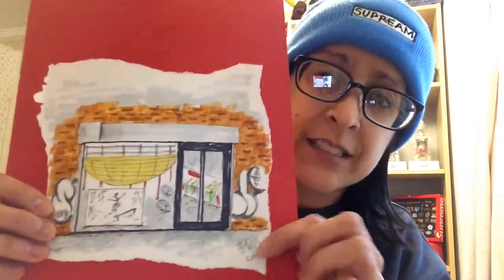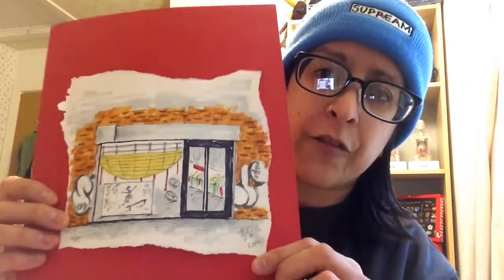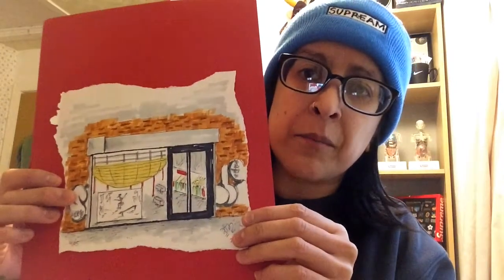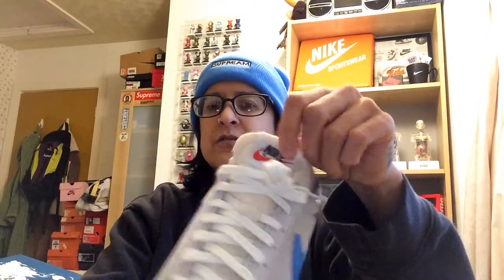TOP 10 SNEAKERS OF 2018 - ALL NIKE!!!! (UNSURPRISINGLY!)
Instagram (vintage and street wear):  @allaboutnat_
Instagram (Hiking):  @scribble_designs